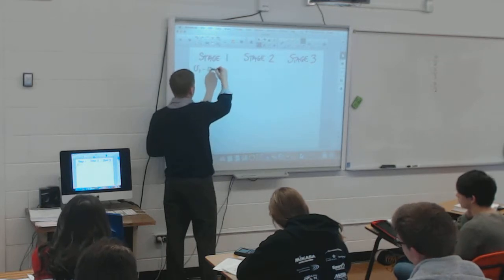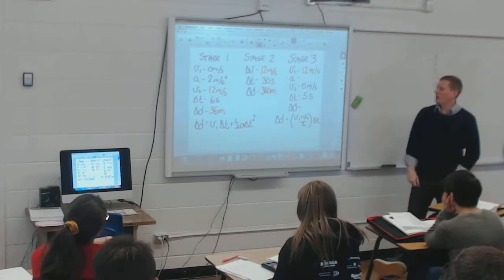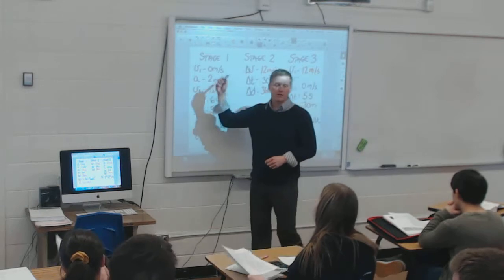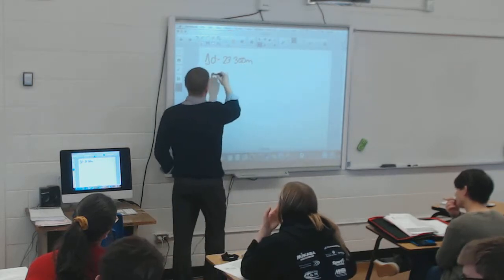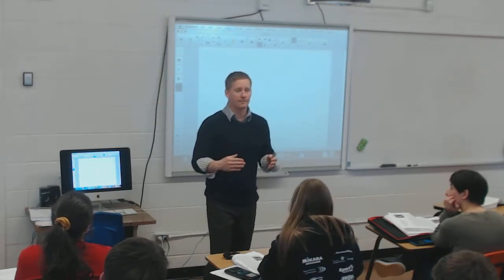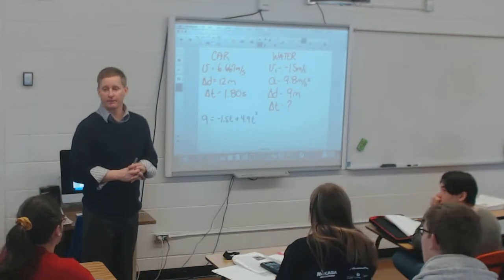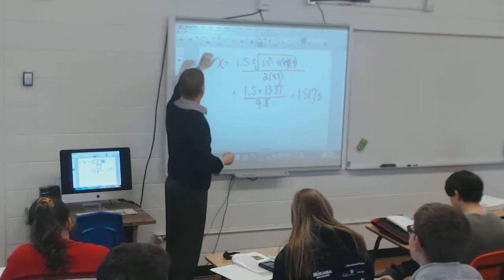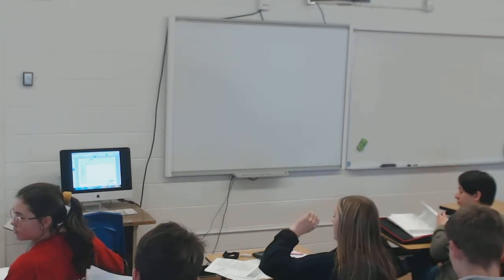Review 12, 19, 36, 49